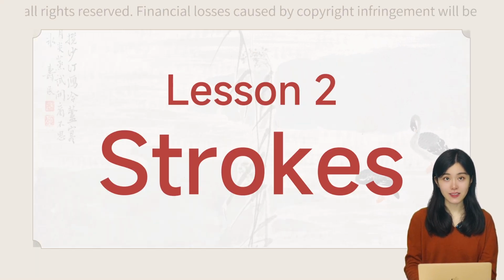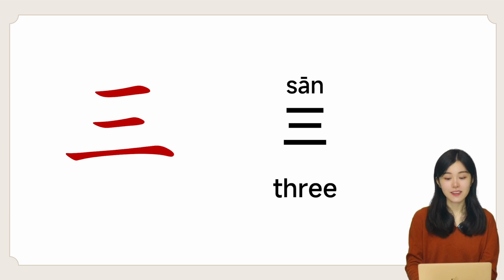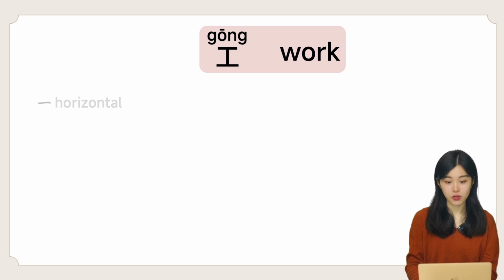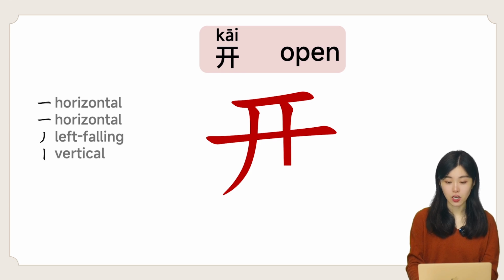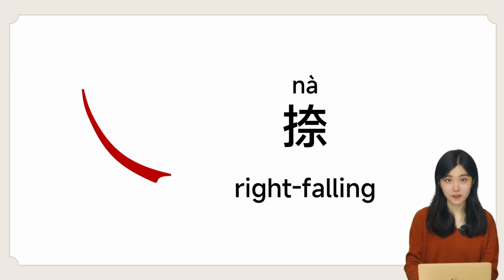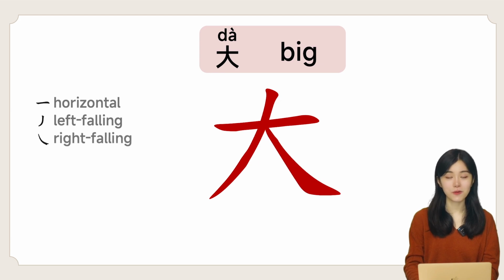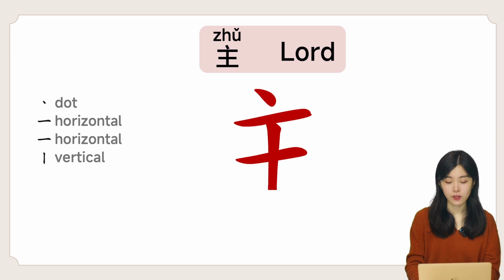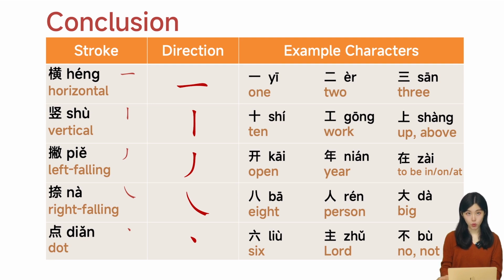Master Chinese Characters In 1 Hour | Beginner Chinese Character Lesson 2. Strokes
Welcome to My Chinese Characters Course!
This course is perfect for anyone looking to learn how to read and write Chinese characters. From basic strokes to complex characters, we’ll guide you through every step.
In this course, you’ll learn:
The fundamental strokes and their combinations
How to write common characters with proper stroke order
The meanings and pronunciations of essential characters
Tips for remembering and recognizing characters